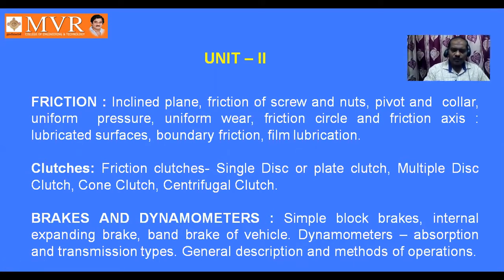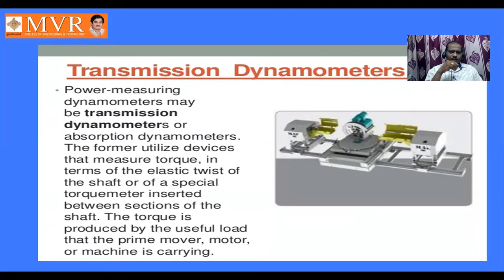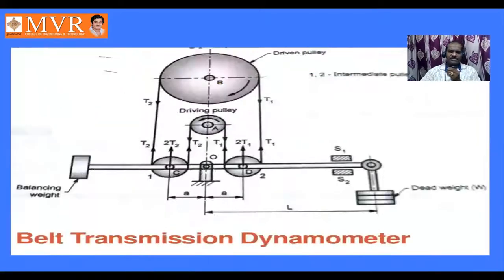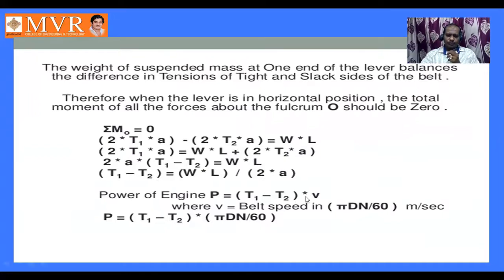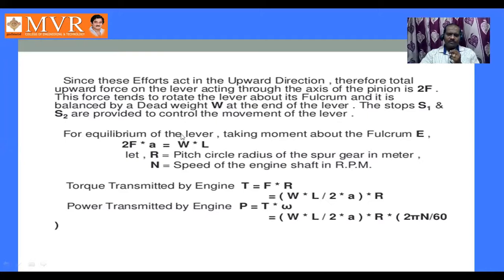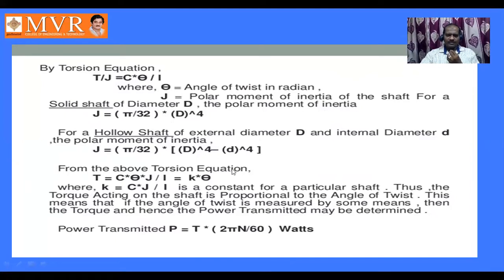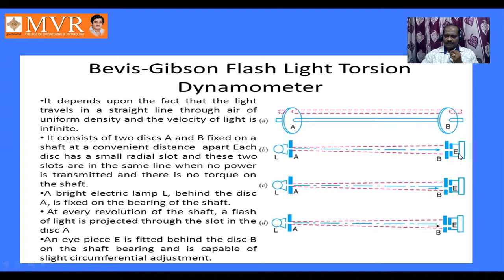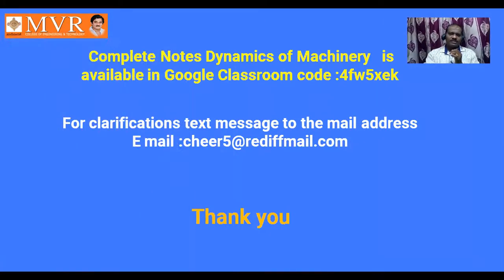ME 31Class 19 I Transmission dynamometers in DOM I 16-9-20 I 11:00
1. Concept On Transmission type of Dynamometers
2,Belt, Epicyclic and Torsion